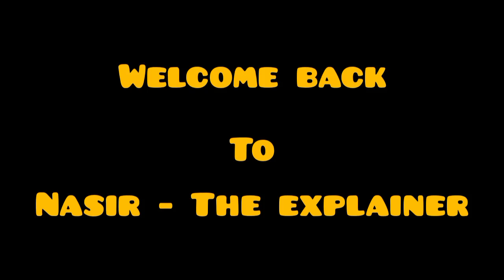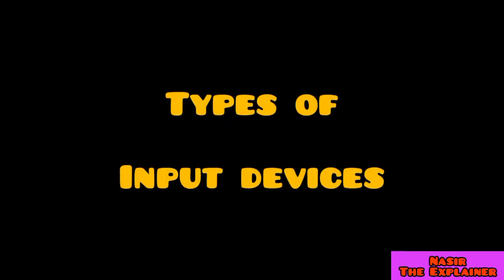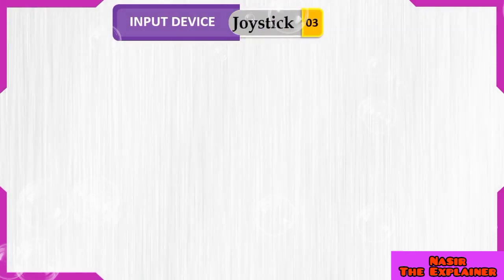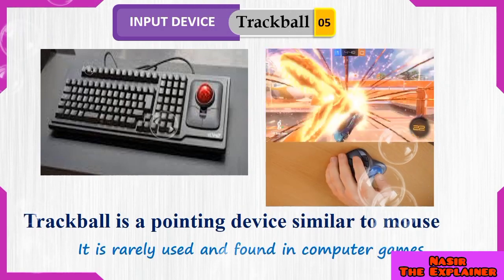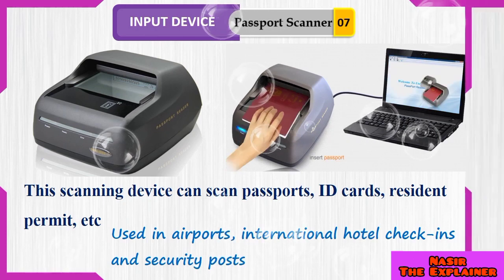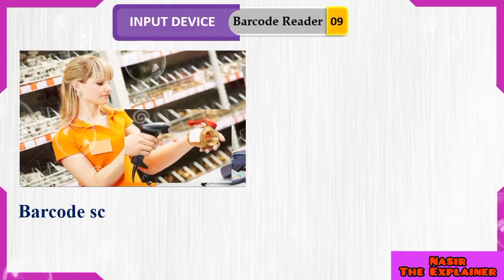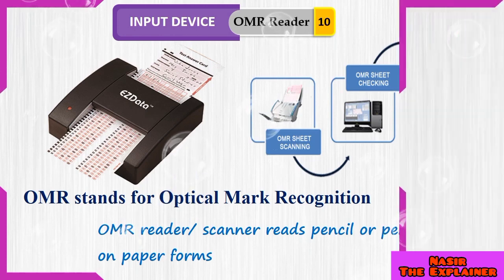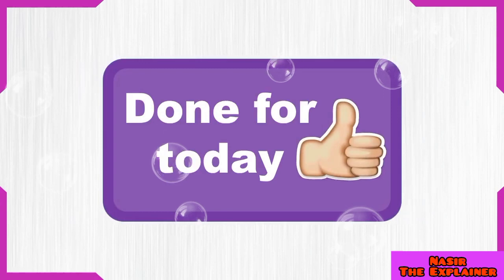Learn Computer || What are The Input Devices of Computer || Nasir - The Explainer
It's an educational and informational video containing info about the input devices of the computers, their types and functions.